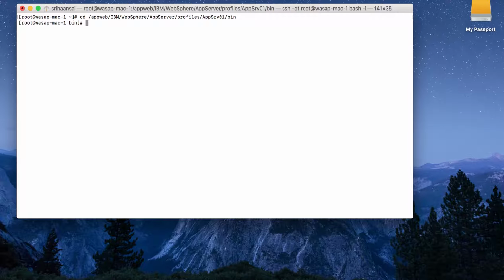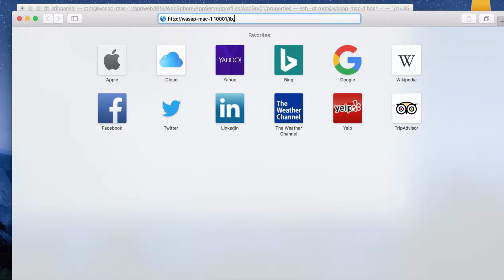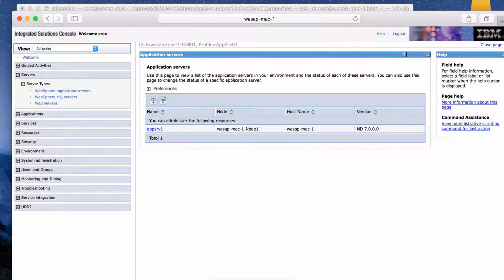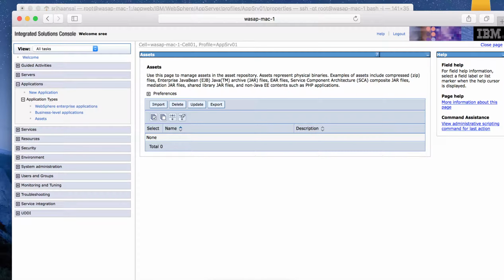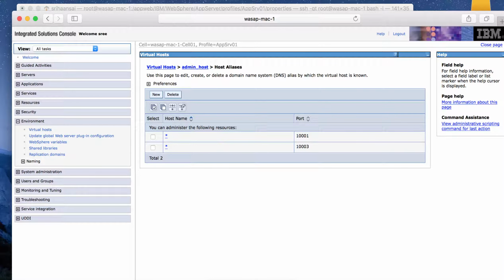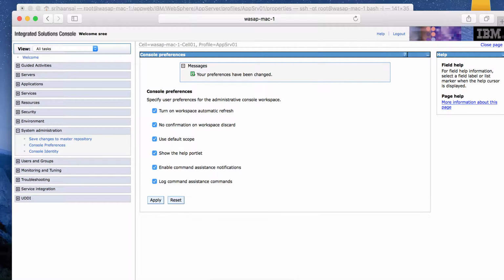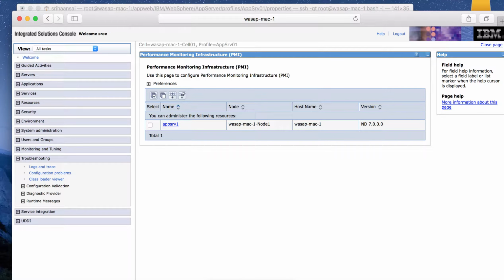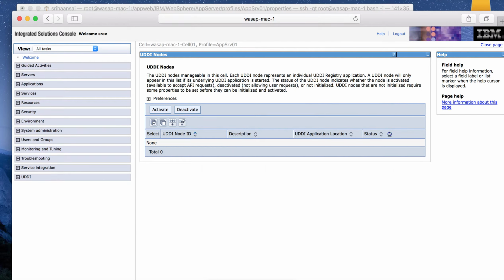30.WAS7.0 About WebSphere Application Server Console